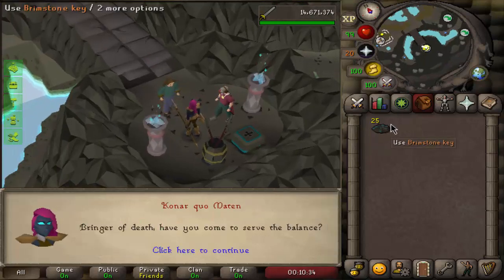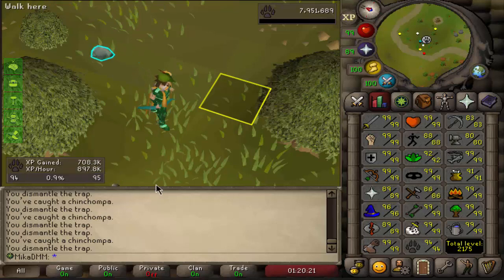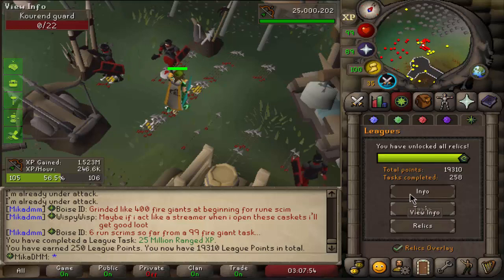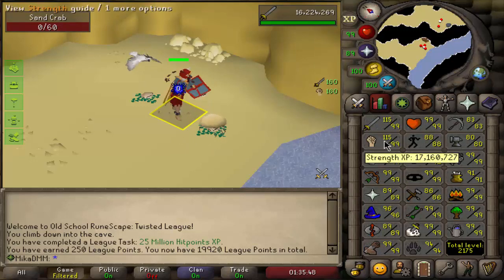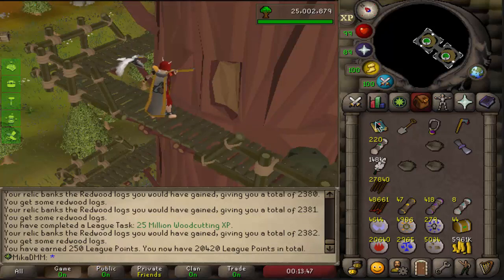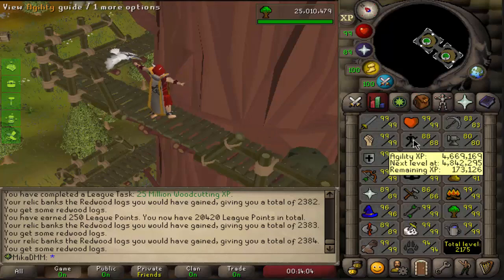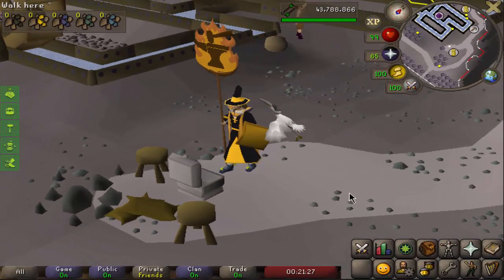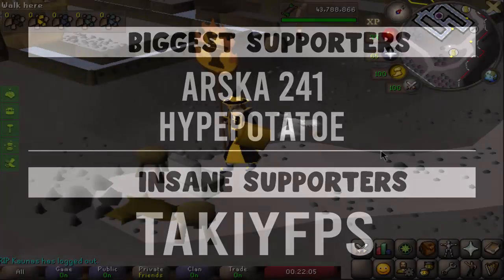I GOT EVERYTHING I EVER WANTED! (OSRS Twisted League) (#38)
OSRS
Deadmanmode
PVP
PVM
Twisted league
clue scrolls